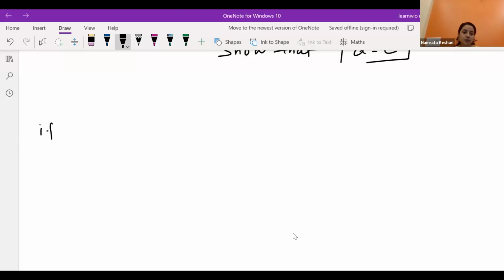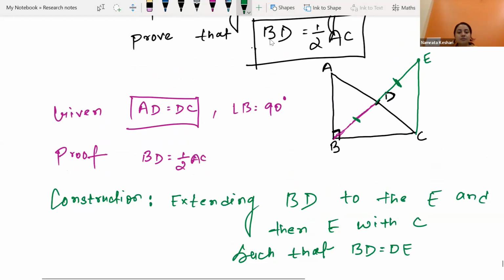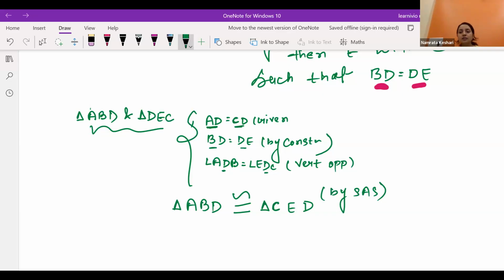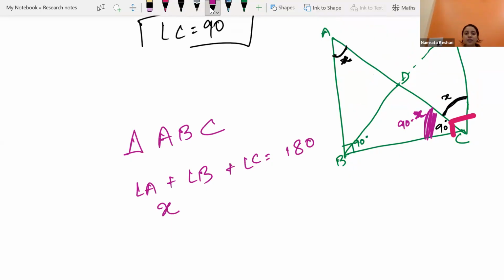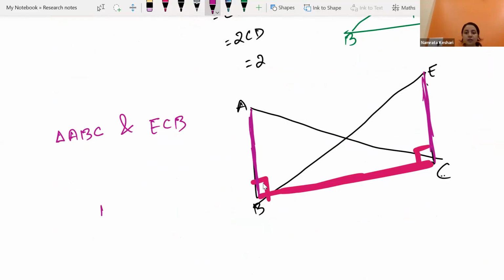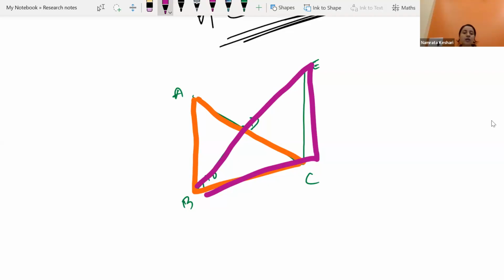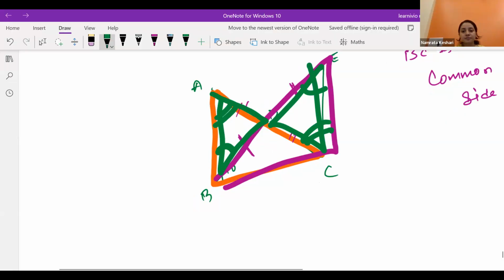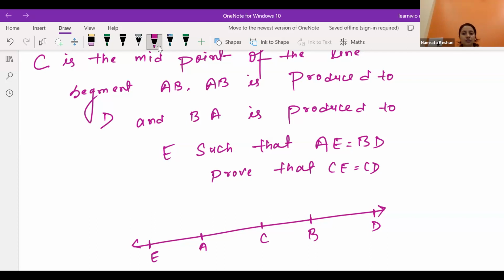Learnivio | Maths Lect 9th CBSE M1 11-09-2024